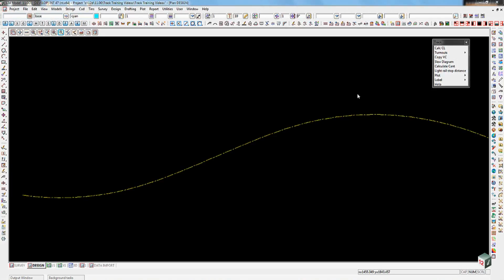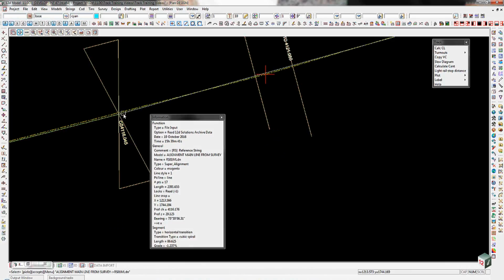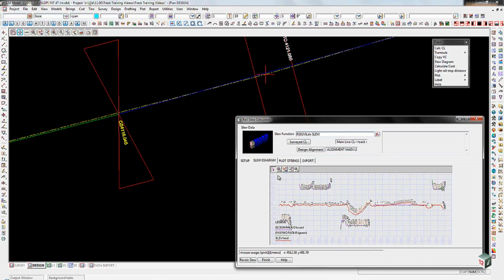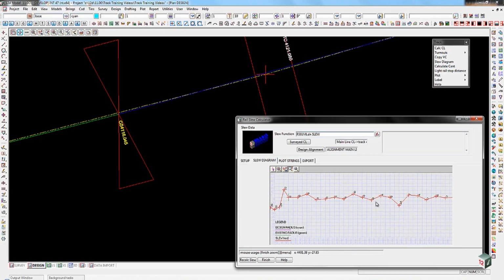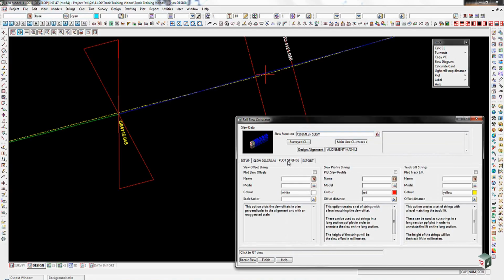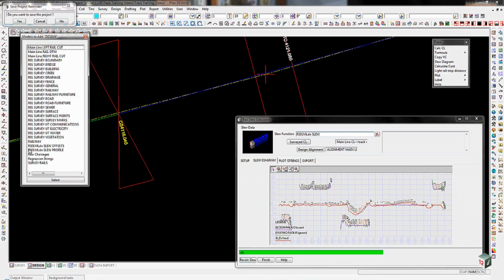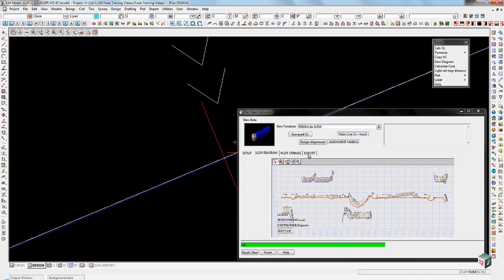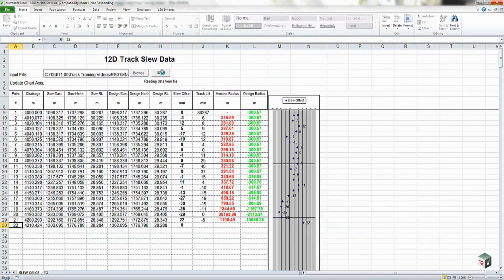12d Track Training - Part 2 (Plot Slews, Slew Diagrams and Reports/Spreadsheets)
This video demonstrates calculation of PLOT SLEWS in 12d Model software. We also show you how to output SLEW DIAGRAMS, and Reports/Spreadsheets.